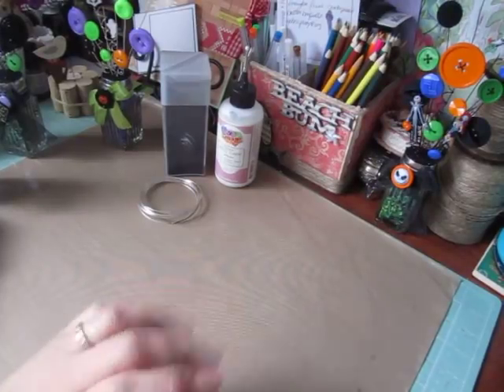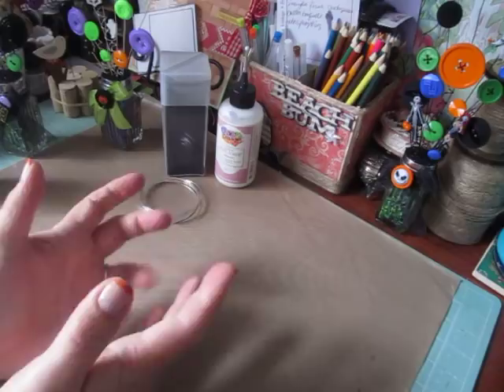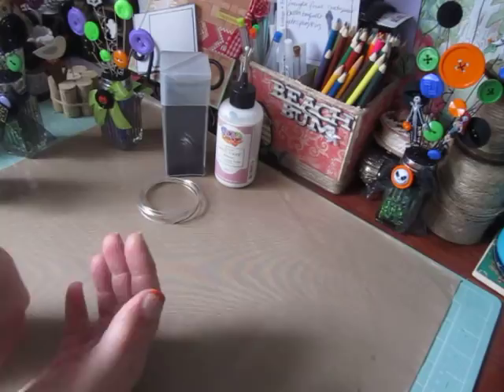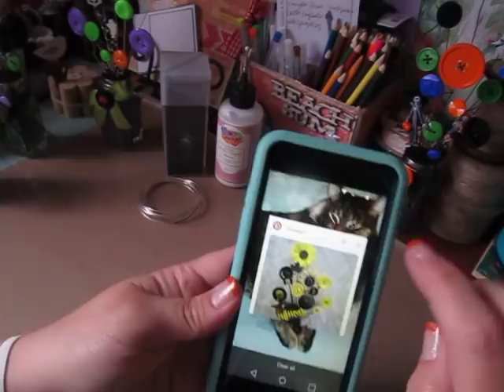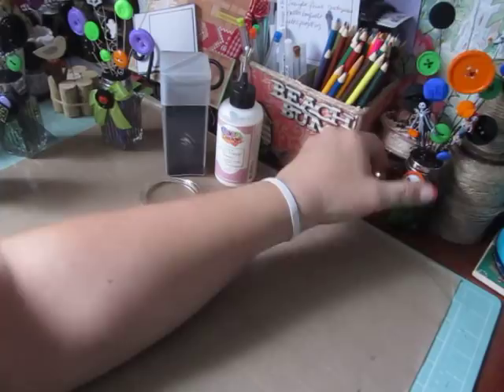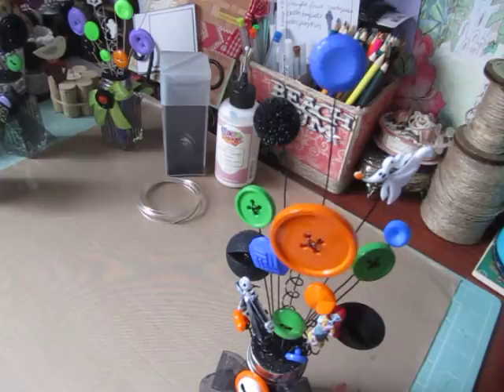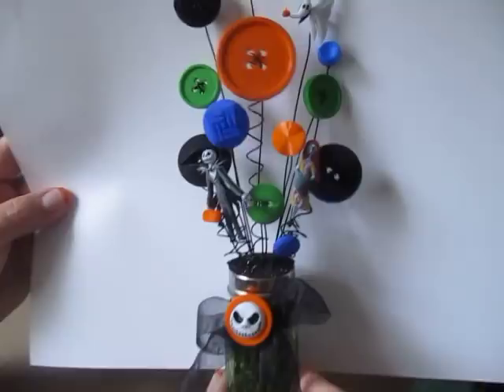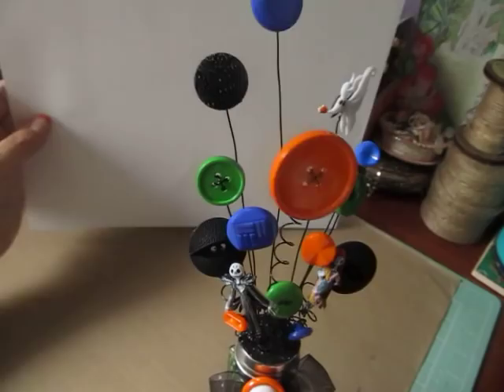2018 Craft Fair/Show Ideas #1~ Salt Shaker Button Bouquets